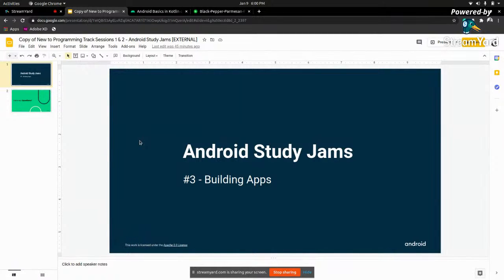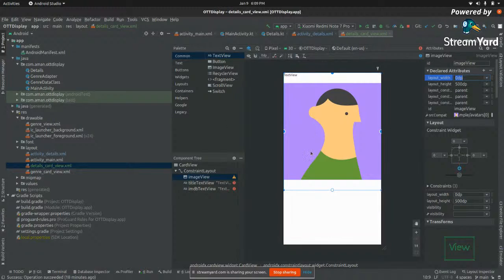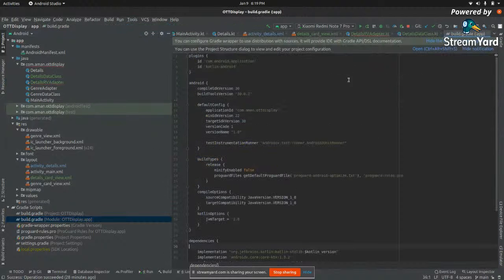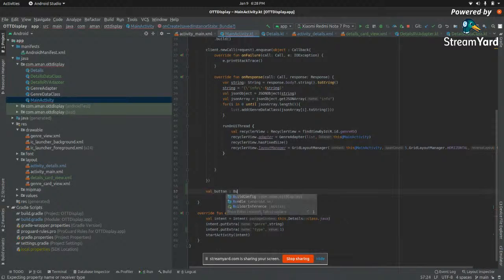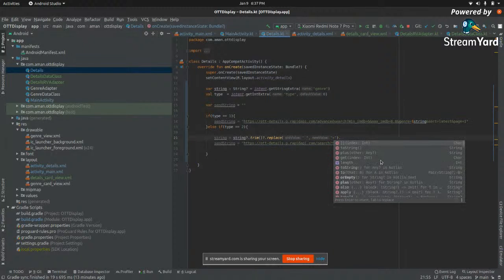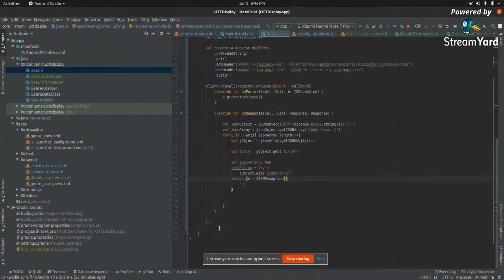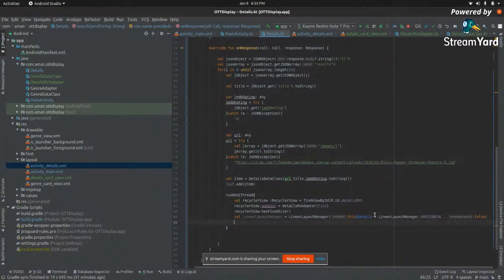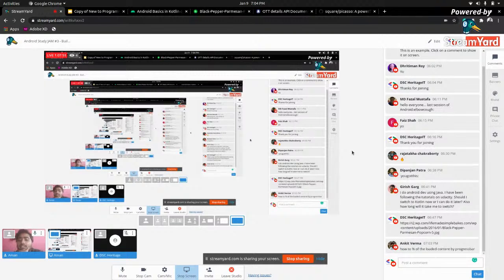Android Study JAM #3 - Building Apps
We're back with the 3rd and last session of our Android Study Jams. In this one, we will delve deeper into the world of Kotlin language along with learning the ropes in android development.